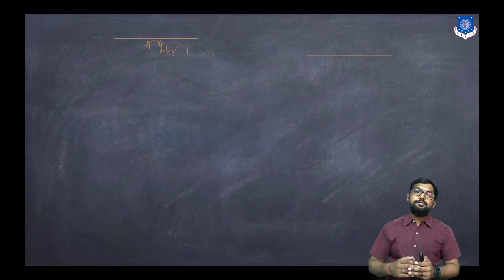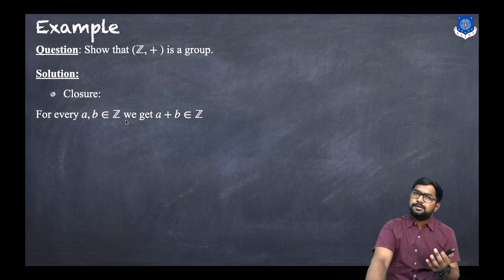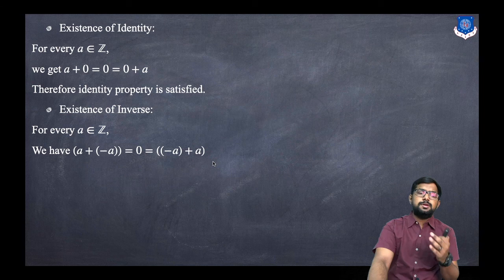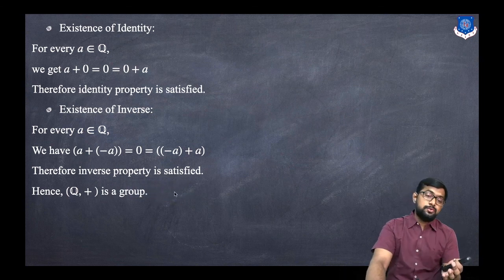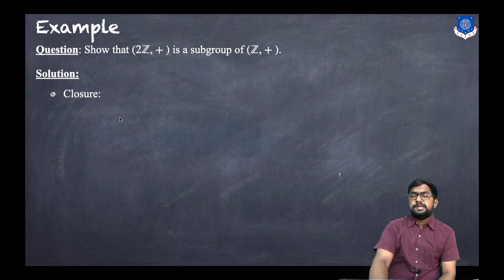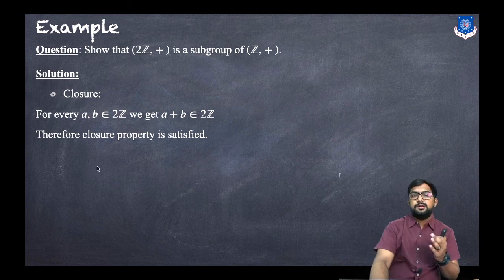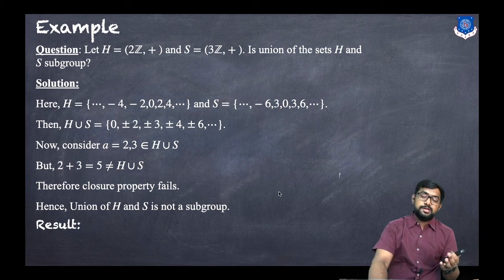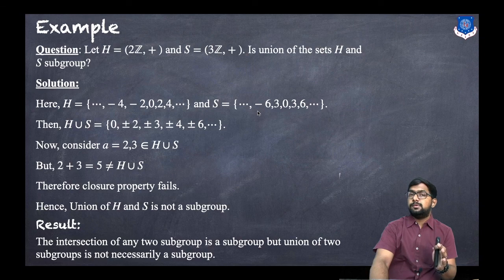What is a Subgroup ? | Examples | Discrete Mathematics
Topics Covered:

Subgroup
Examples